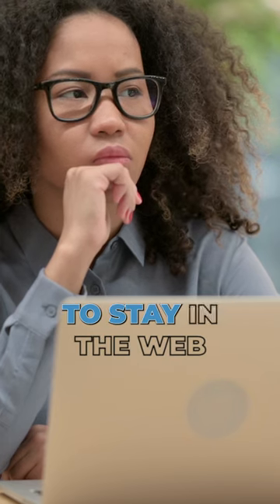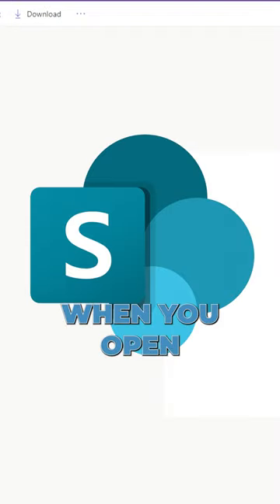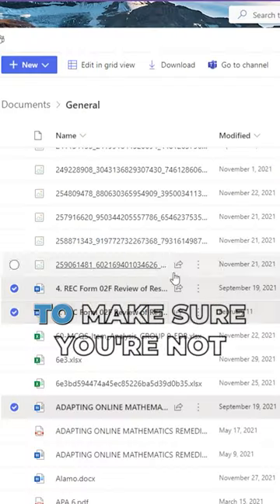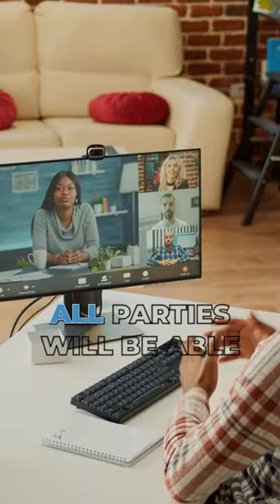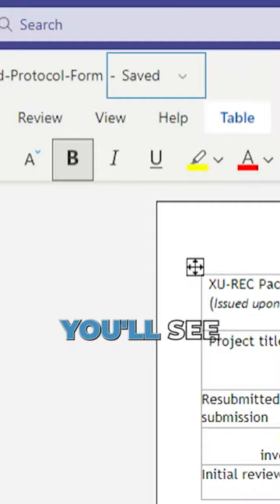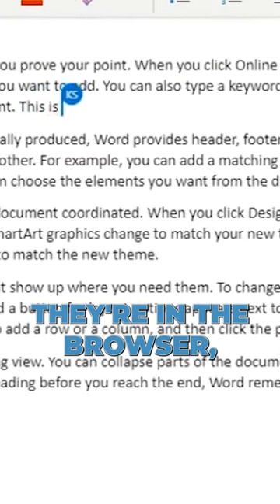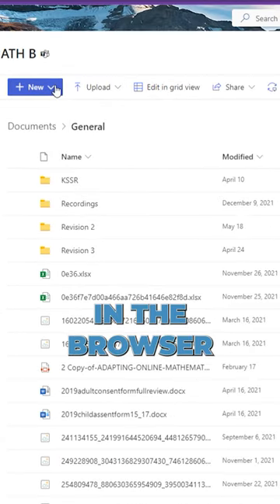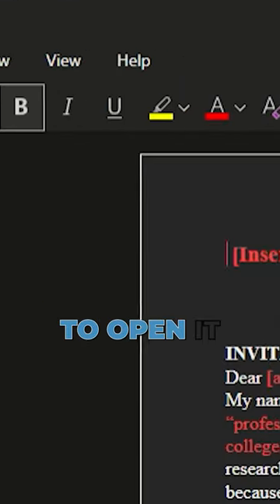The Benefits of Sharepoint in Browser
Presented by F8 Consulting, MWBE proudly providing technology support to your community since 2009.